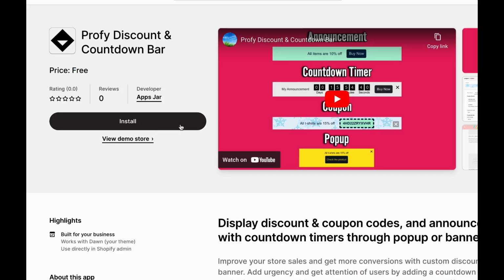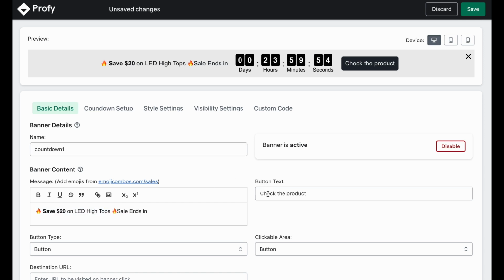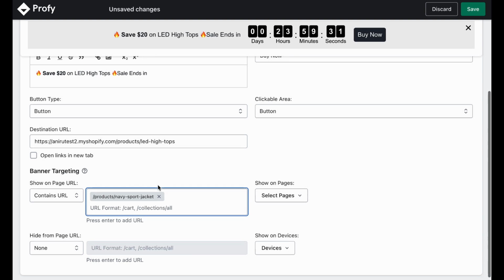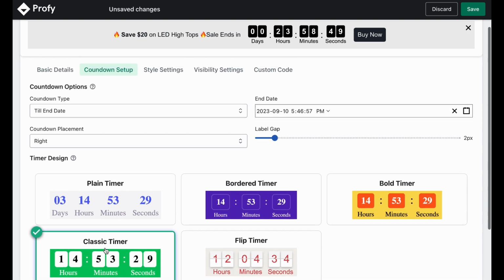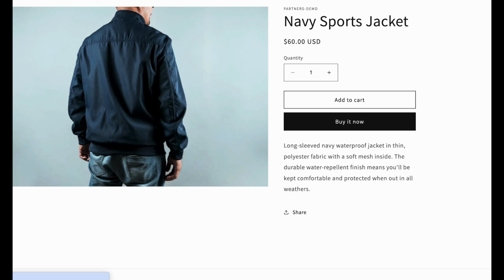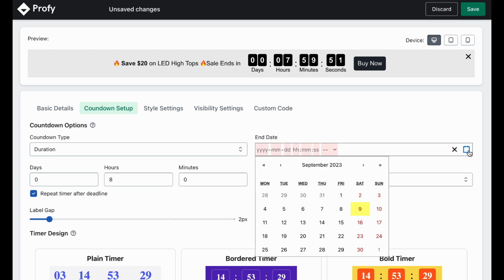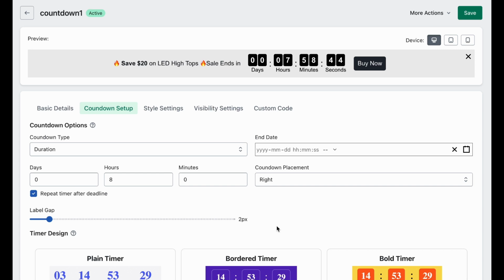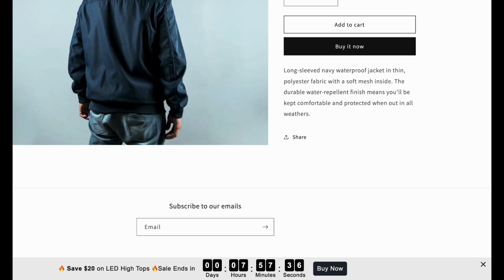Shopify tutorial: How to add Countdown Timer Bar with examples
In this video you will learn how to create a announcement banner in shopify store with step by step guide.